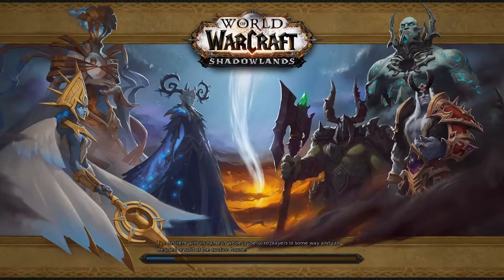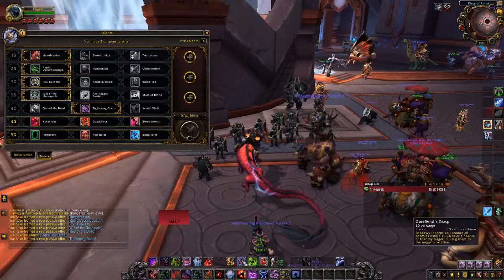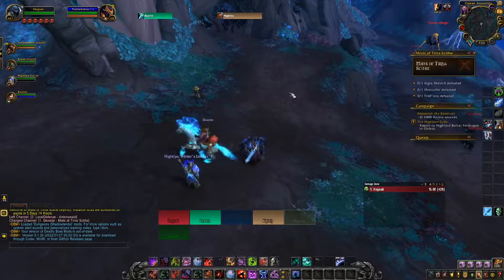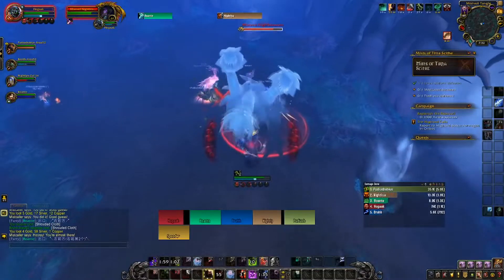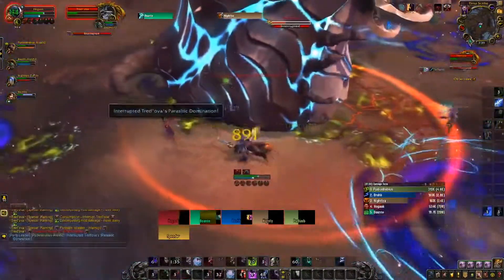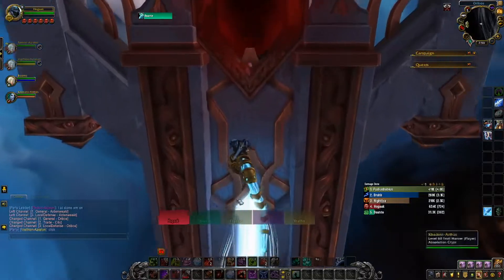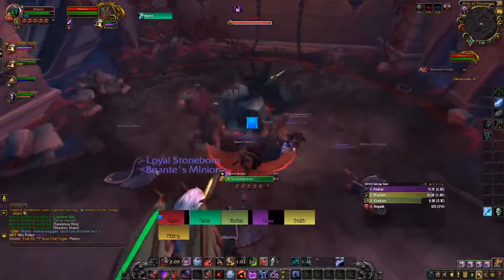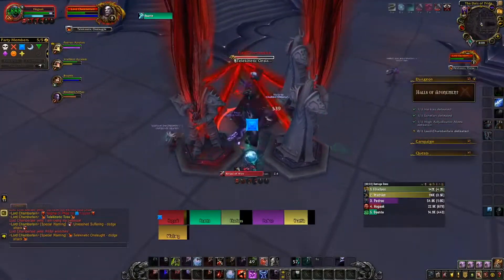0-KSM BLITZ Before 9.2. Can we make it? w/ Boante playing EACHOTHER's mains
MY FIRST COLLAB!!! And with someone so great?
I'm honored! Go check out his version of this video, he really roasts me good.

In this series, we are on brand new specs, playing eachother's spec. We both suck at them, and I die a lot. Can we get 2000 io before 9.2 releases?